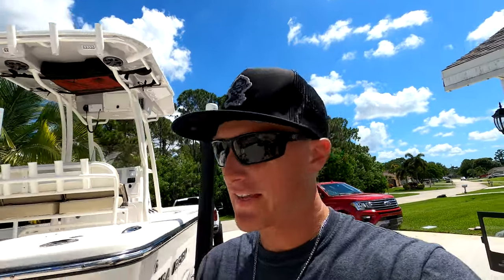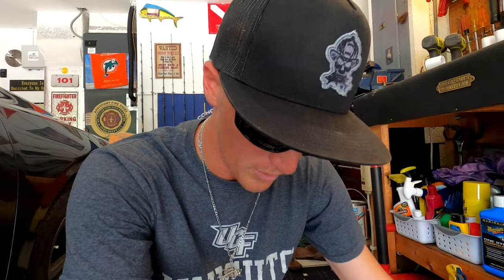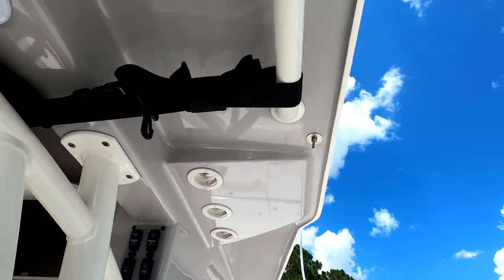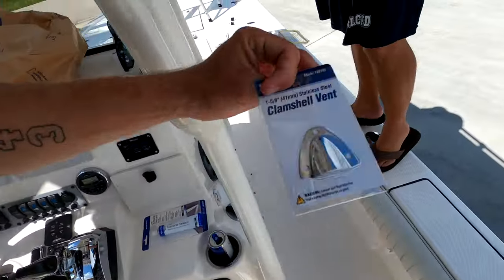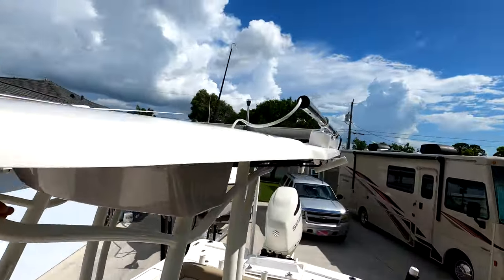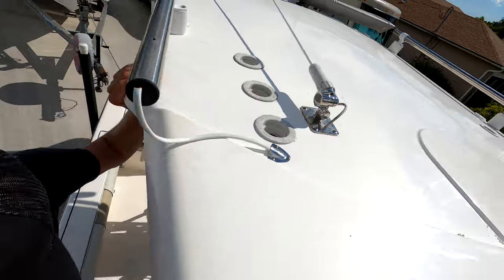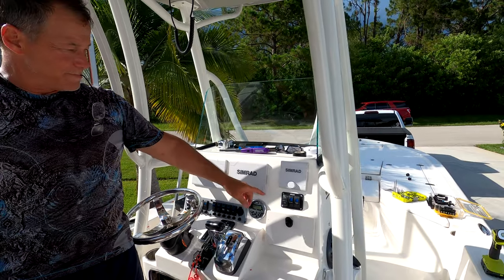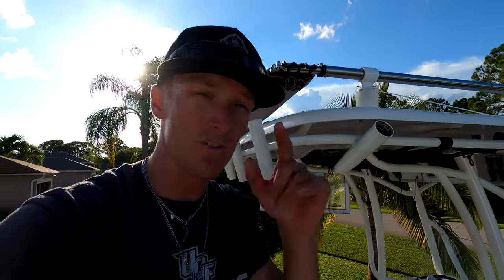How to install the SureShade PTX | The best SHADE for YOUR Boat!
How to install the SureShade PTX. Overall the installation of this unit was very simple and clear. It is a great addition to my boat for extra shade that's tucked out of the way when you don't need it but extremely user-friendly when you do need it. Huge thank you to Treasure Coast CNC for helping me out by making some spacers for my SureShade PTX and a big thank you to SureShade! The review Video will be out soon!
Treasure Coast CNC-Find him on facebook and instgram! Tell them Sea Shift sent you!